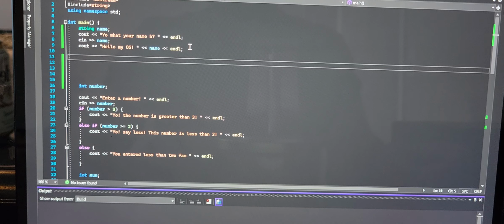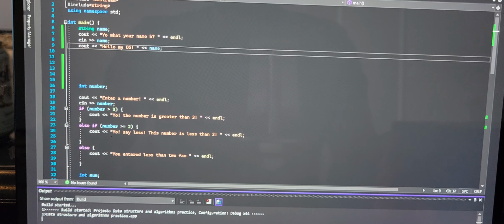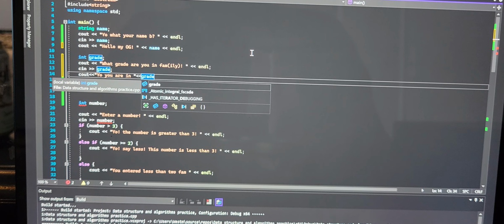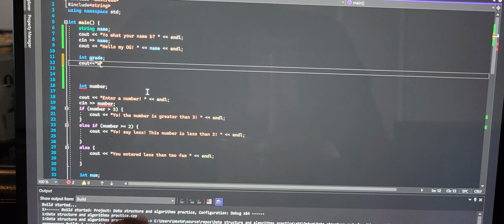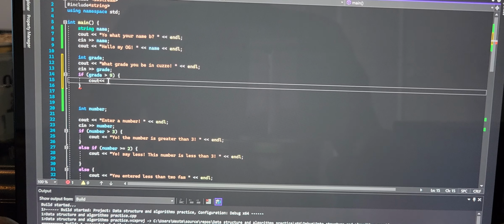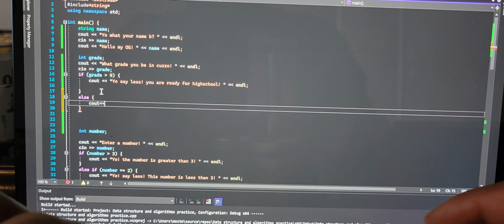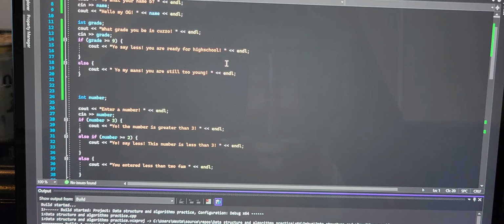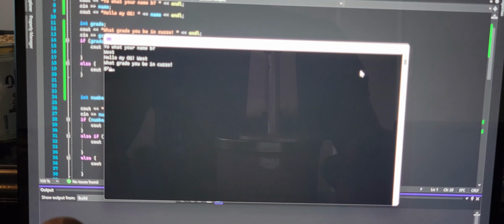C++ How to enter inputs & do if and else statements + examples from scratch! Part 2 breakdown! 😊🧐🧐🧐🙃